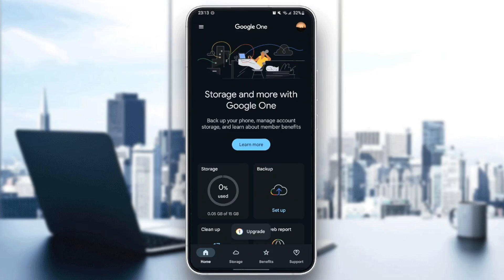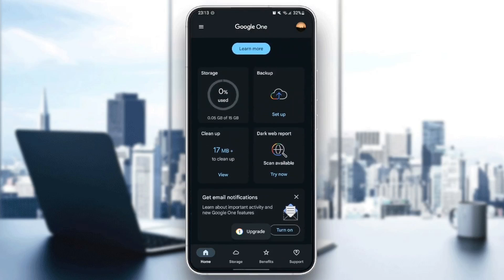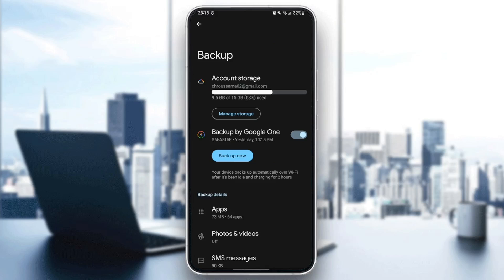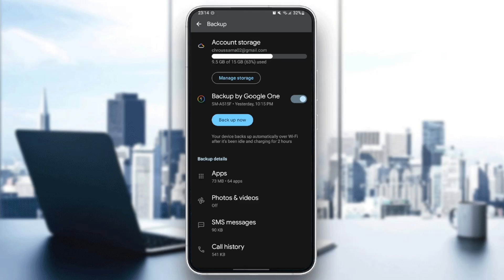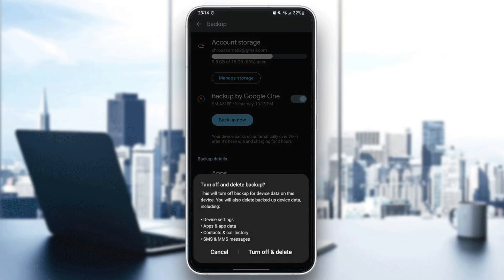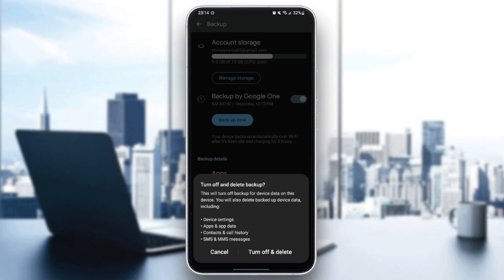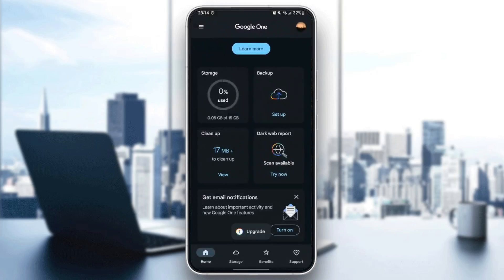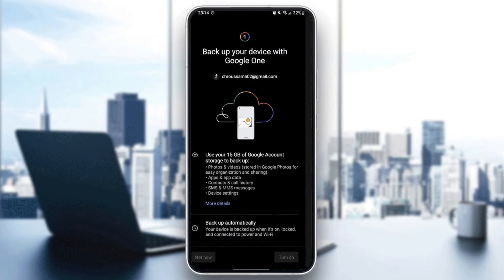How To Turn Off Google One Backup Tutorial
Today we talk about turn off google one backup,how to turn off backup in google photos,how to turn off auto backup on google photos,how to turn off google one backup